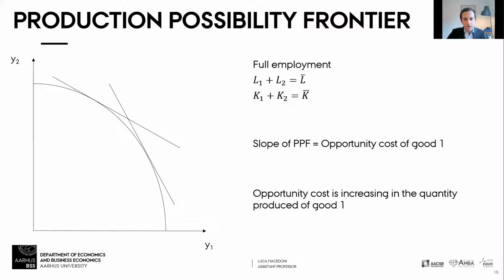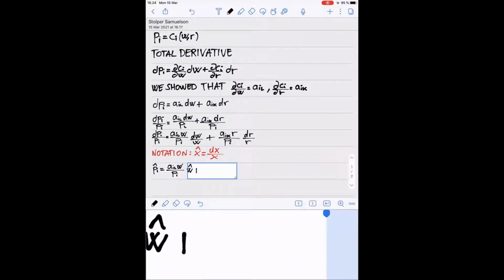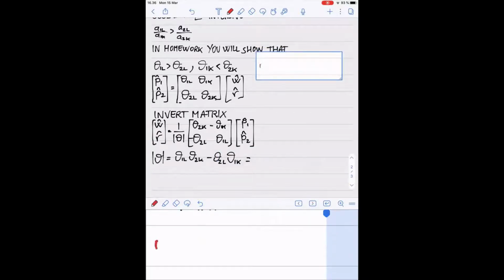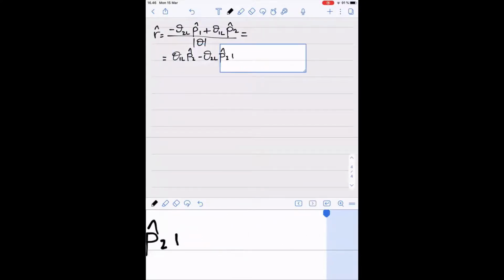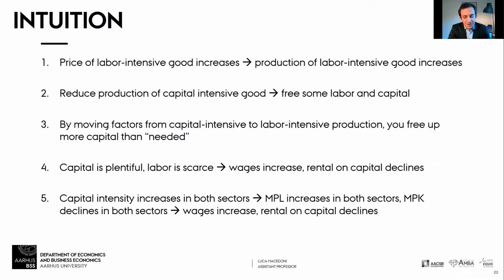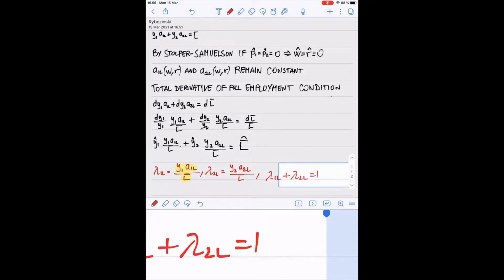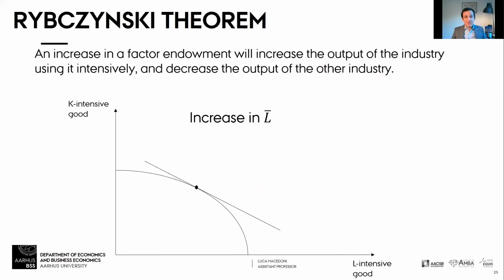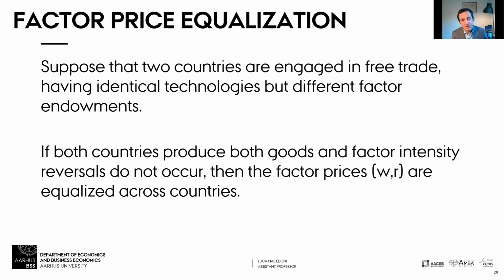2432 International Trade 2021 - 4 - Heckscher-Ohlin Part 2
In this lecture, we derive two of the most important theorems in this class: the Stolper-Samuelson Theorem and the Rybczkynski Theorem. These theorems will help us understand the effects of changes in world prices of final goods on wages and rental on capital, and the effects of changes in factor endowments on total production.

Aarhus University
Bachelor in Economics
2432: Game Theory and International Trade